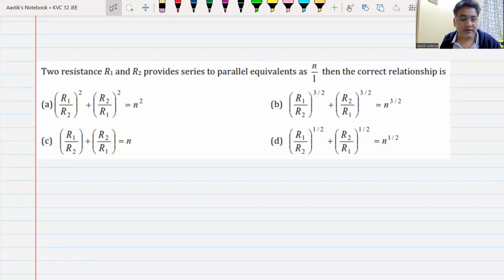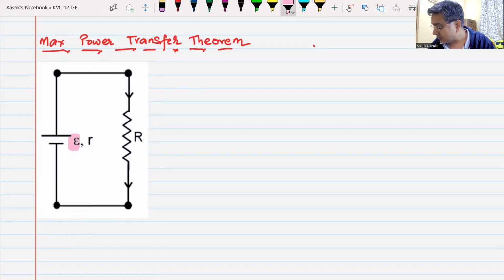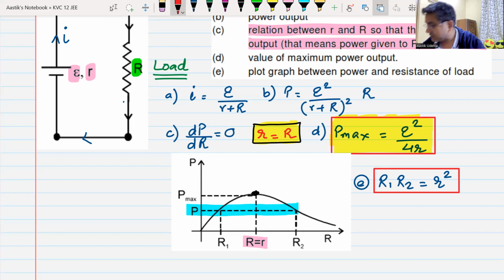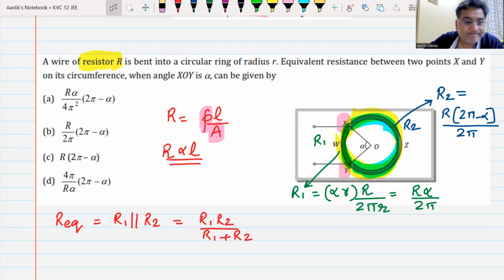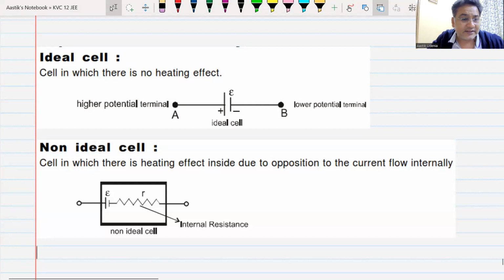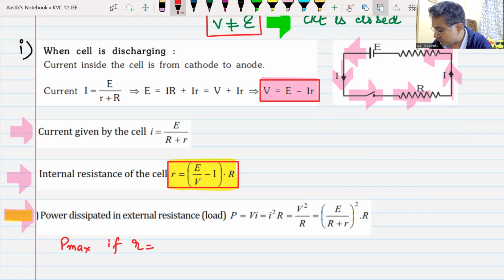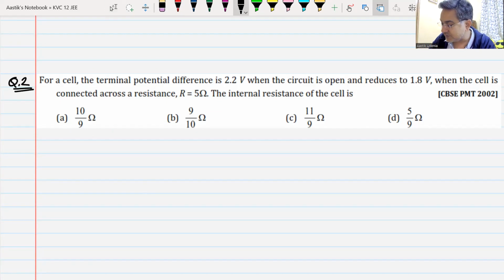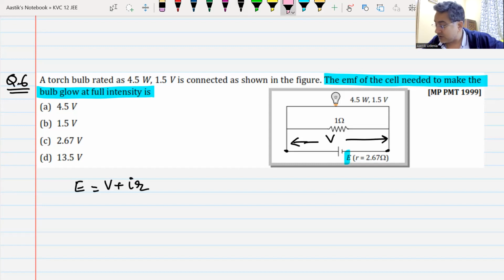Electric Current JEE | L5 | Resistance | Battery | Internal Resistance of Cell | JEE Main 2023